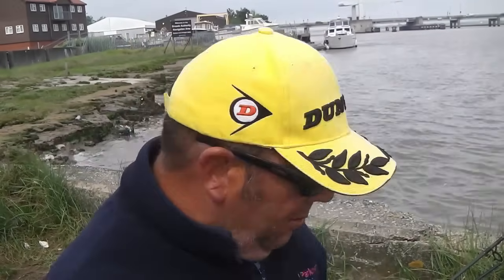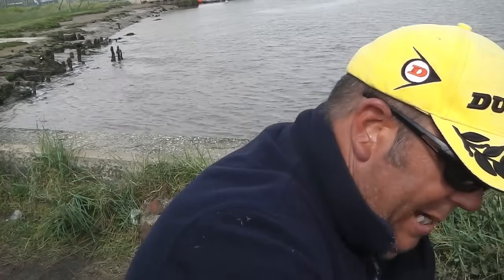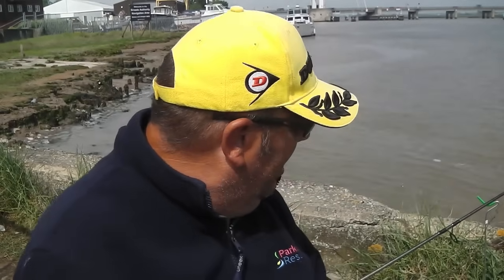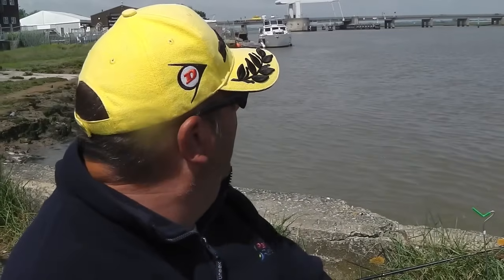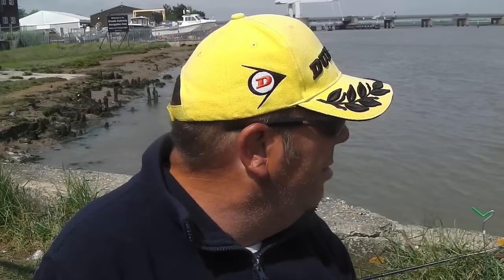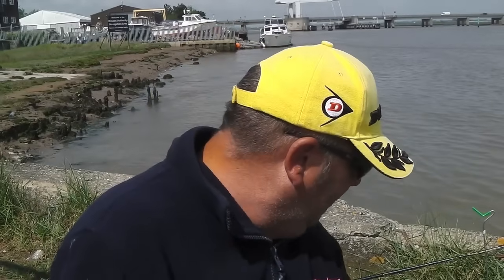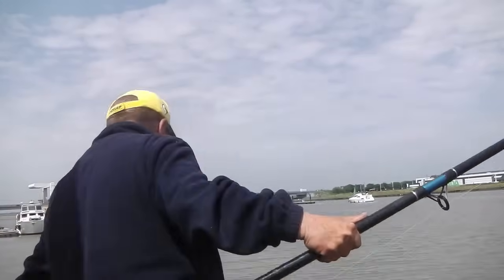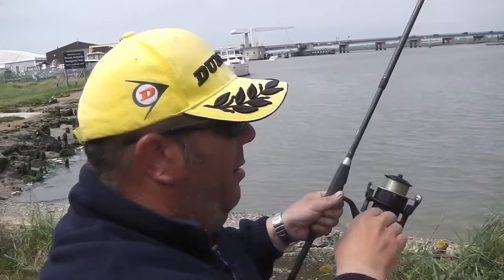Sea Fishin New Mark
nice spot on the river